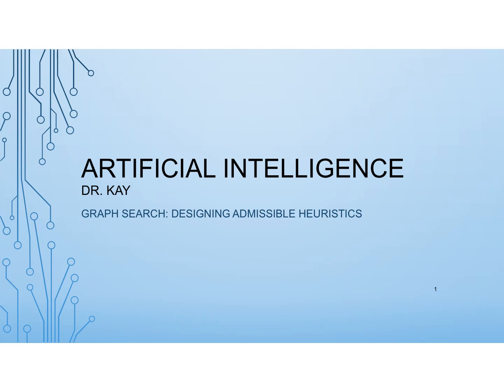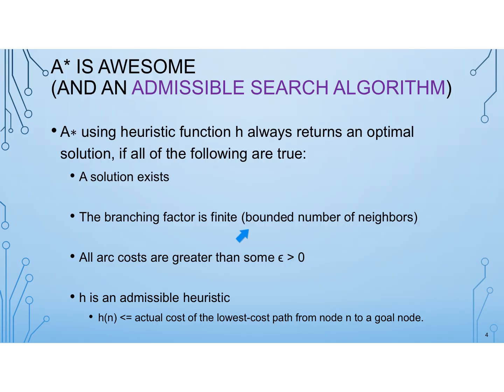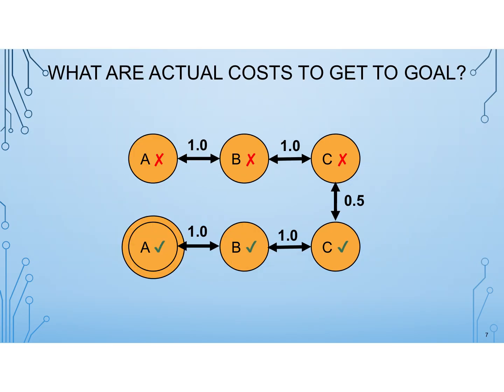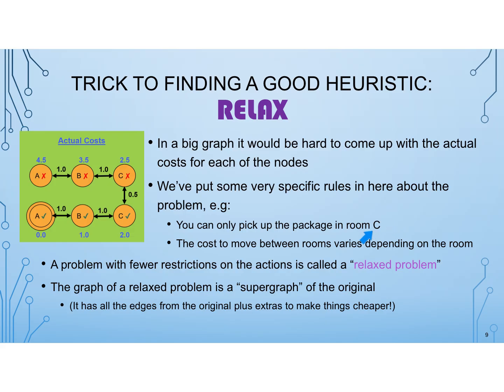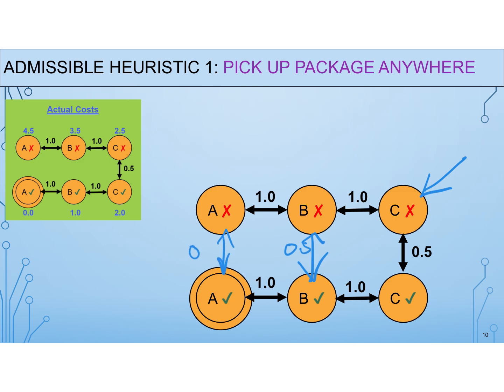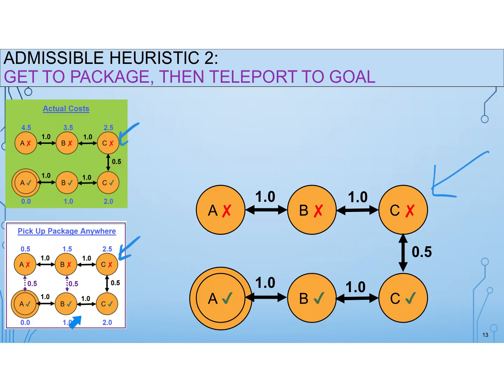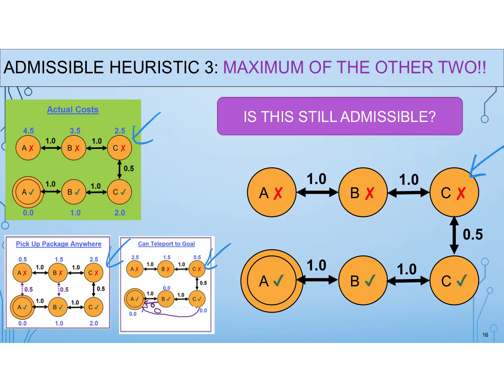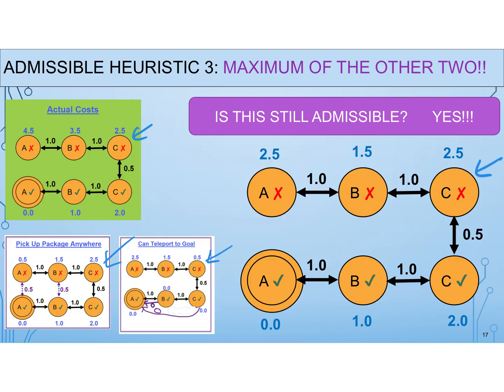F25 Set 01 Lecture 12 Search Designing Admissible Heuristics